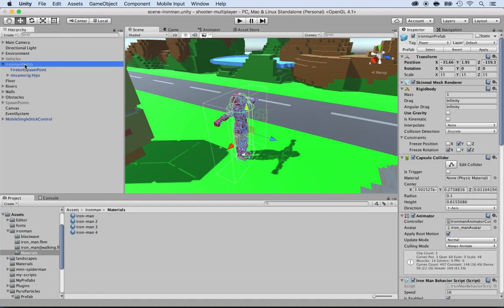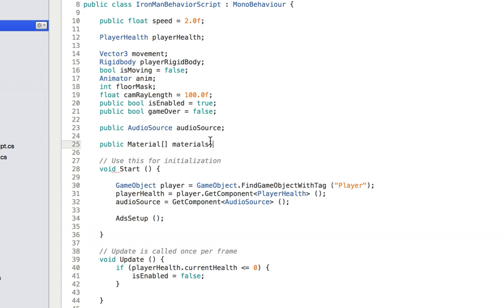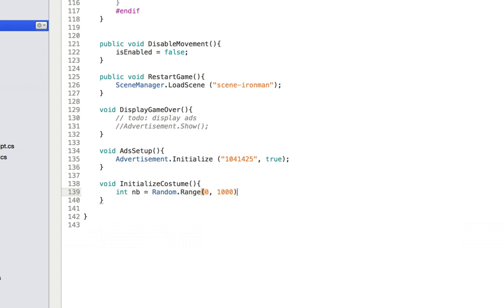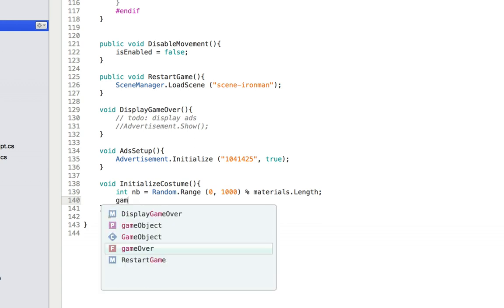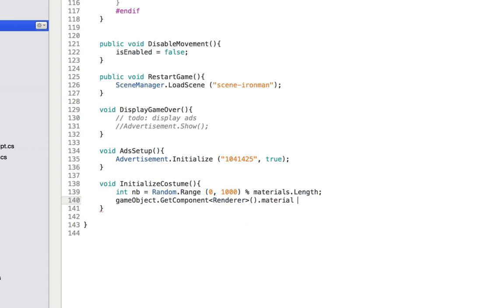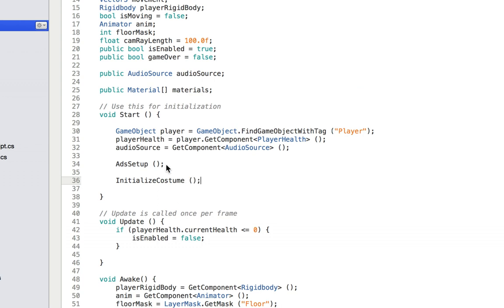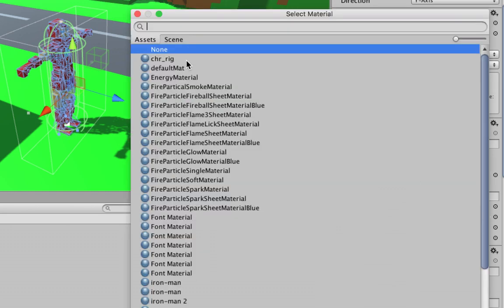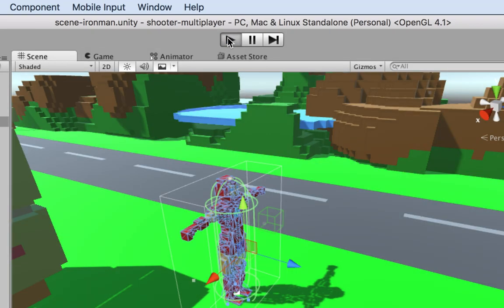Unity Multiplayer Shooter Tutorial - Part 8: Swapping Player Costumes for Multiplayer Use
Welcome to Part 8 of our Unity Multiplayer Shooter Tutorial series! In this exciting episode, we're taking character customization to the next level. Discover how to implement a system for swapping player costumes in a multiplayer environment. We'll guide you through the scripting and mechanics required to make this feature seamless and enjoyable for players. Whether you're an experienced Unity developer or just starting out, this tutorial series is packed with valuable insights. Get ready to elevate your game's character customization options!